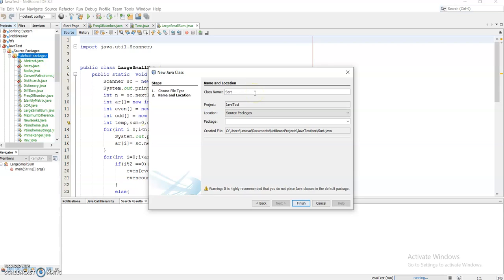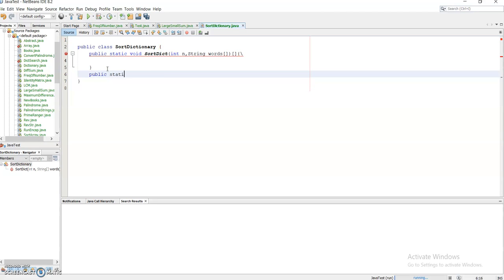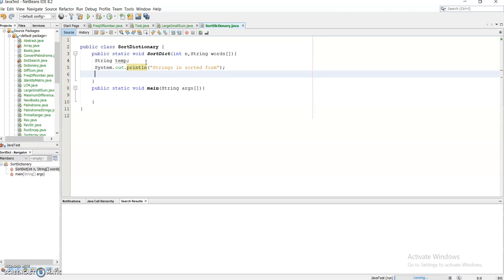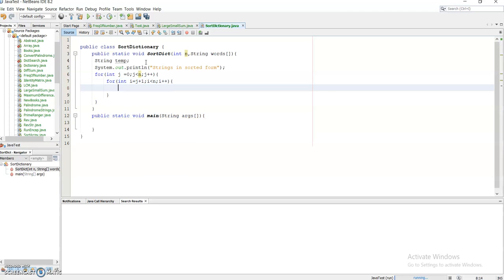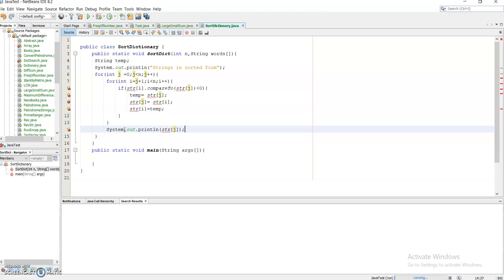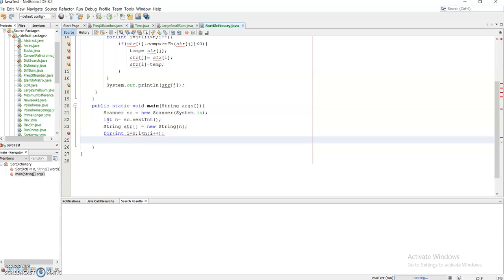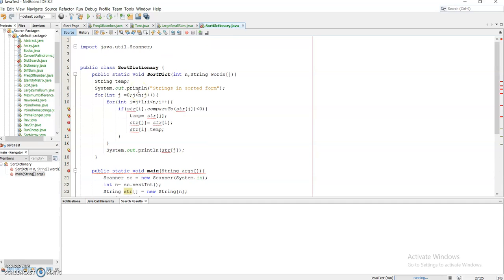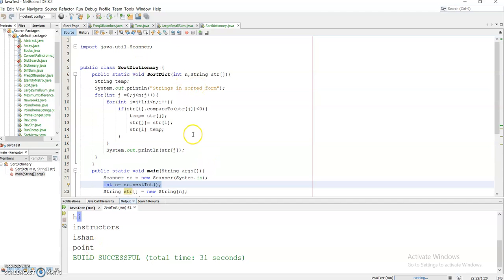TCS NQT 2020 CODING QUESTION | TCS EXPECTED QUESTIONS 2020 | PLACEMENT PREPARATION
A Modern Approach to Logical Reasoning (2 Colour Edition) Paperback